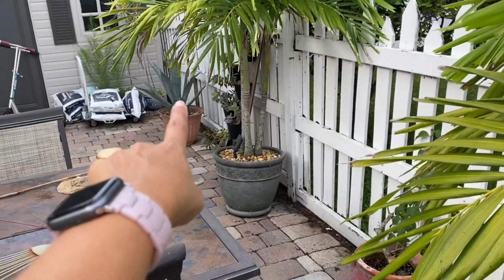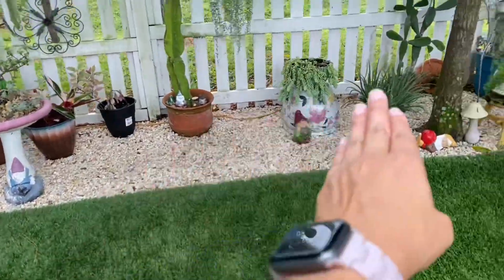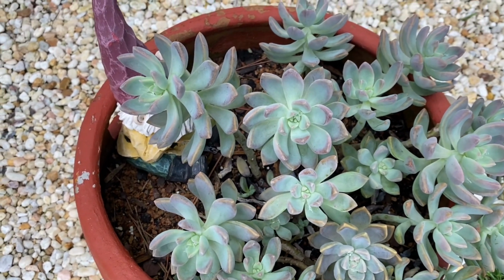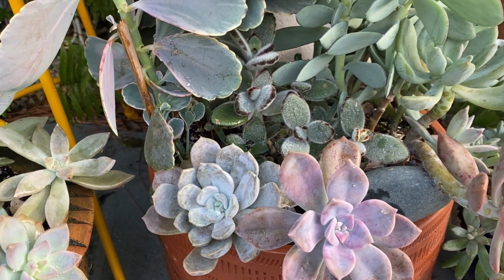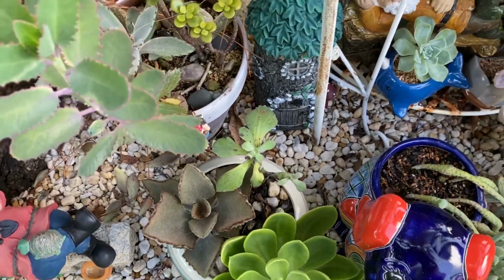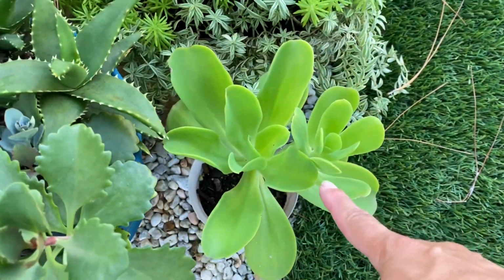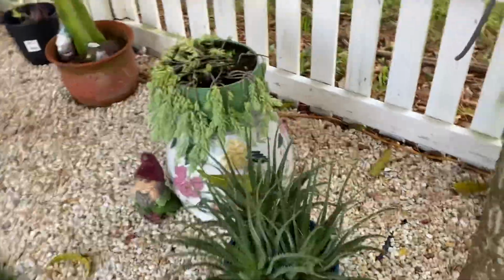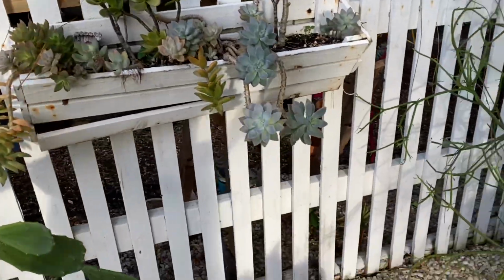Doing maintenance in my succulent garden.